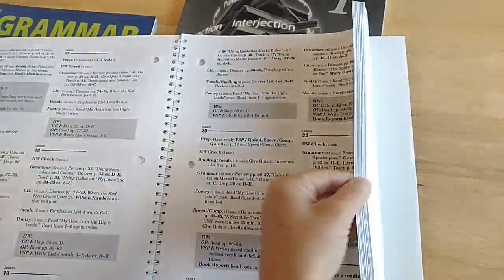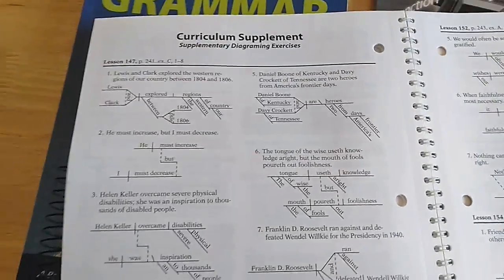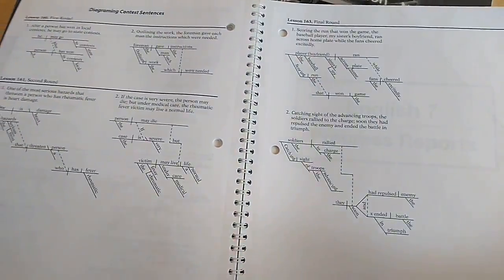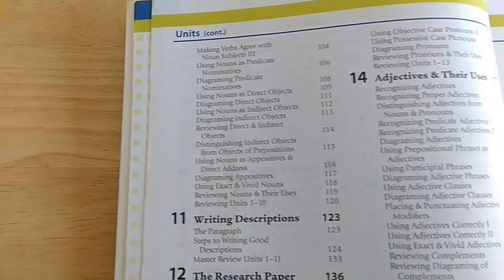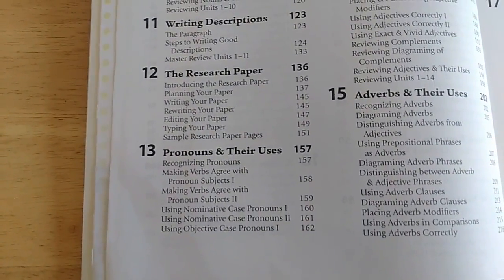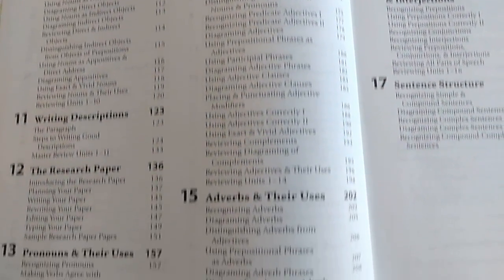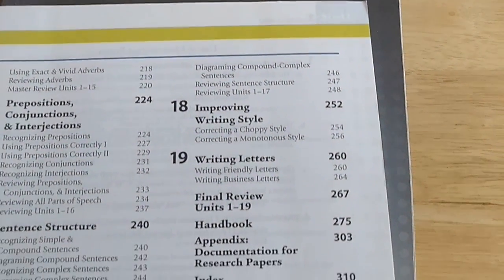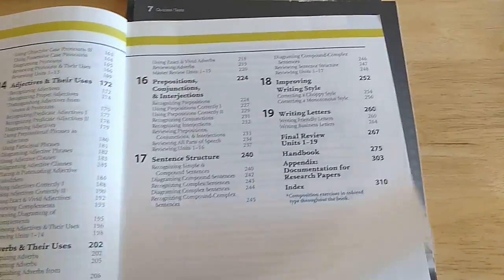Abeka 7 Grammar & Composition Curriculum Walk-through